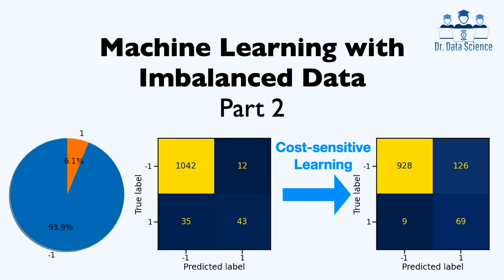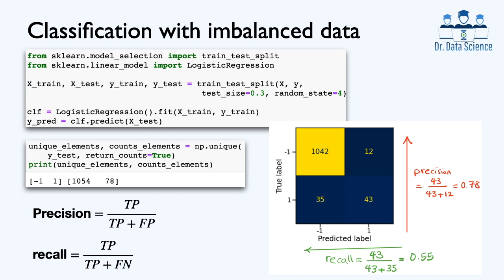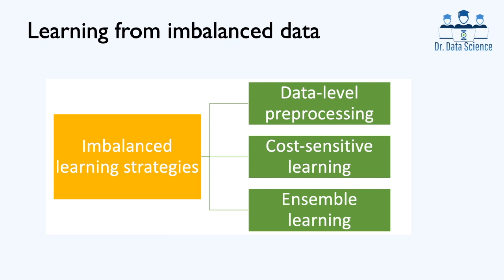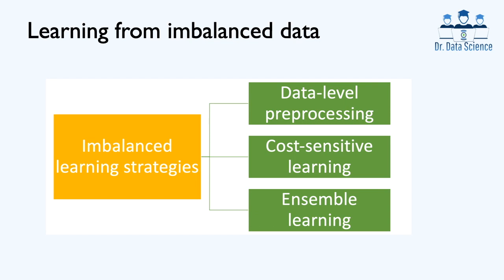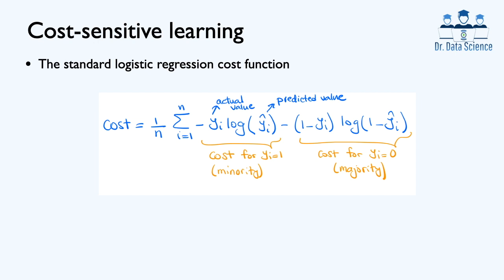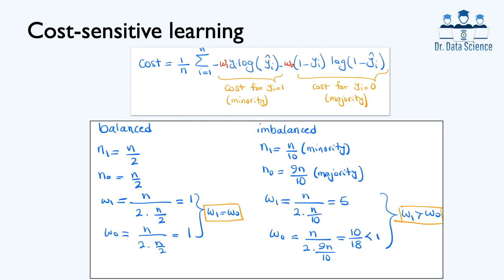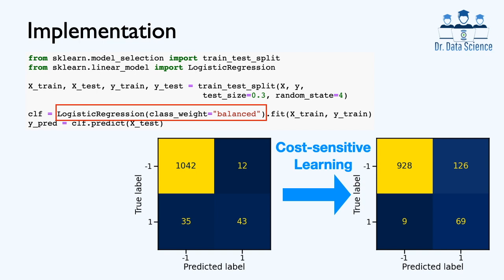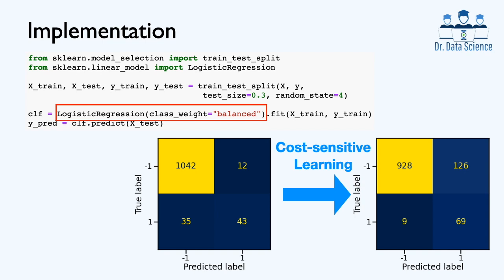Machine Learning with Imbalanced Data - Part 2 (Cost-sensitive Learning)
In this video, we discuss the class imbalance problem and several strategies to address this problem. Existing methods can be divided into data-level preprocessing methods (resampling), cost-sensitive learning, and ensemble learning. The main focus of this video is cost-sensitive little with an emphasis on logistic regression classifier. We use the scikit-learn implementation of logistic regression to improve the performance of logistic regression on the thyroid data set. We use precision and recall scores as evaluation metrics in Python.